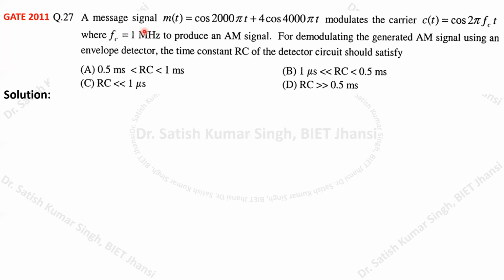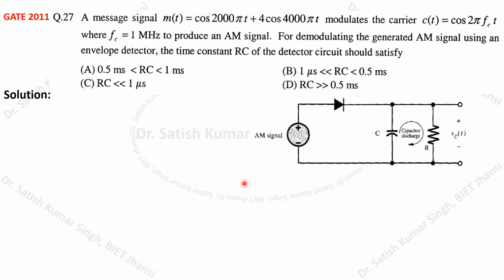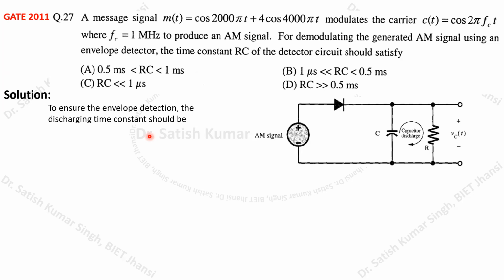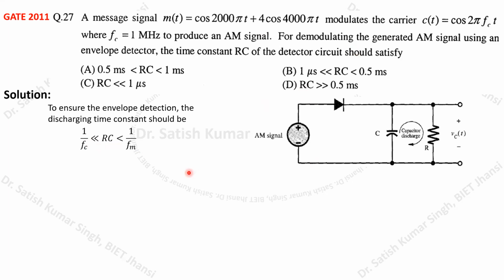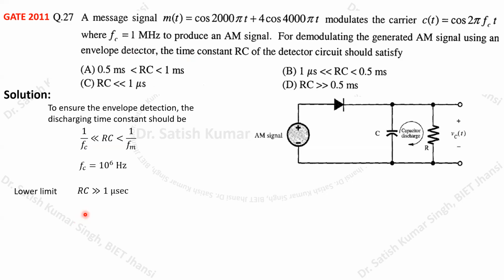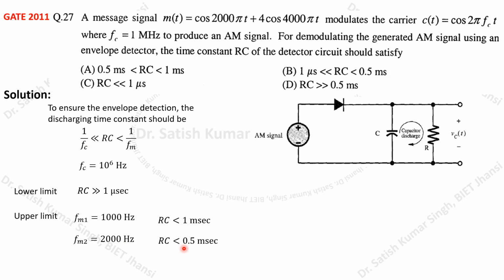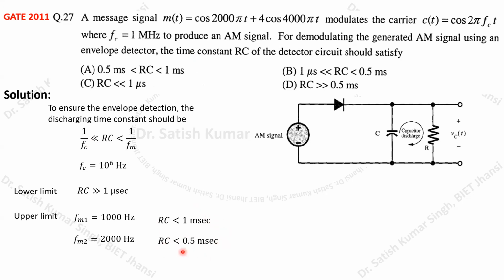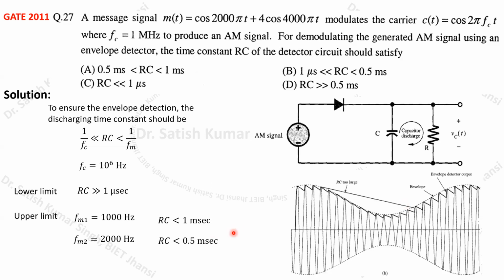GATE 2011 Problem | Envelope Detector | Electronics and Communication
Link for Envelope Detector Lecture